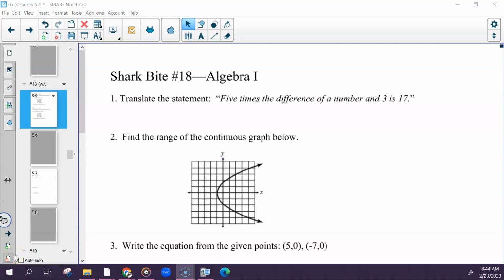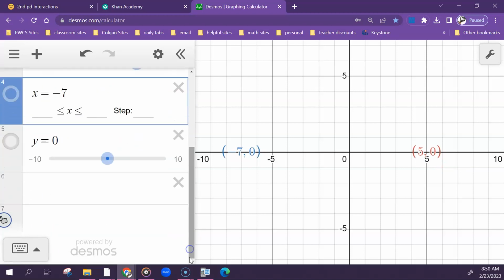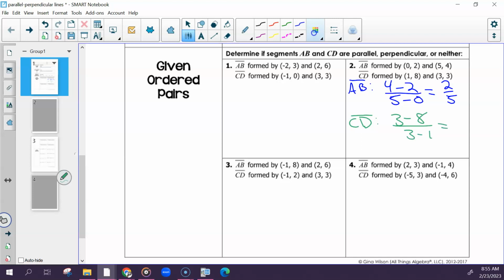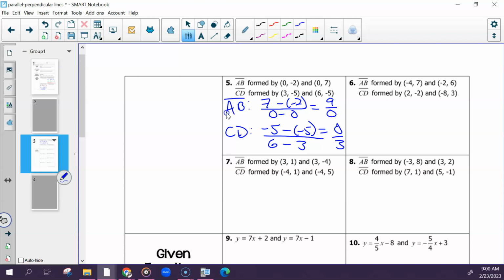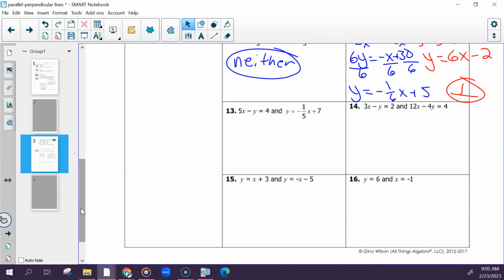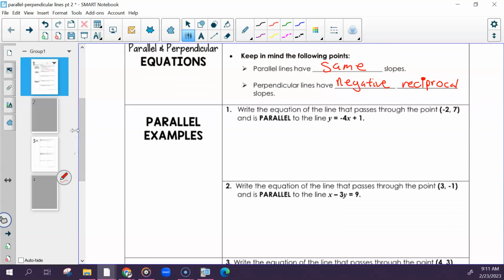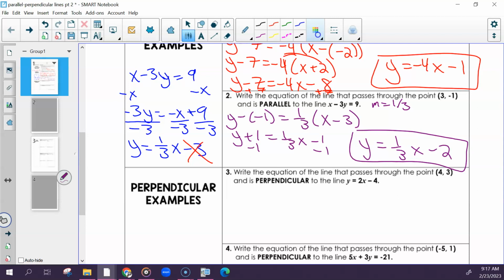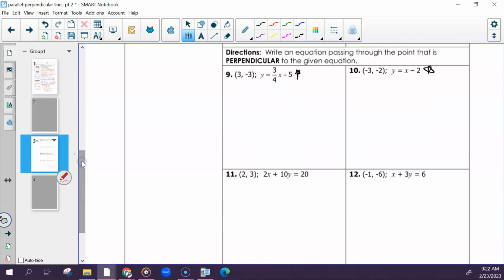Adv. Alg 2nd 2-23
We went over the next shark bite and then talked about how they could be solved in desmos. Thne we continued outr notes from last class where we found if the slopes were parallel, perpendicular or neither. Then we did that same thing from an equation. After, we wrote equations parallel/perpendicular to an equation that goes through a point.